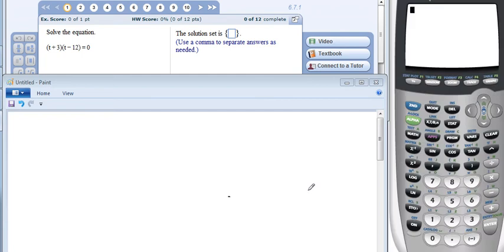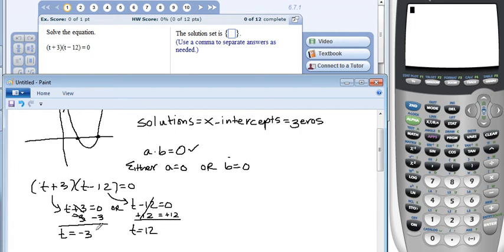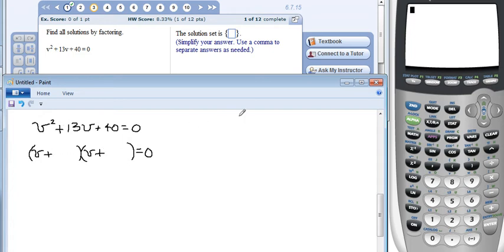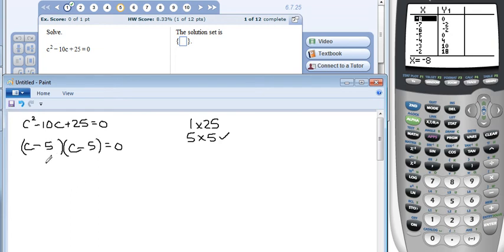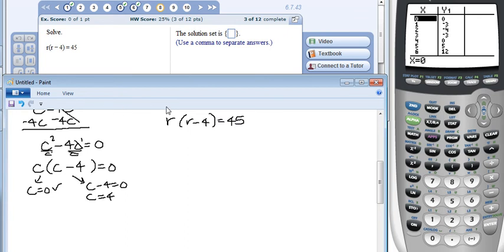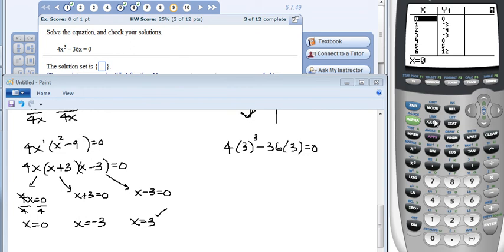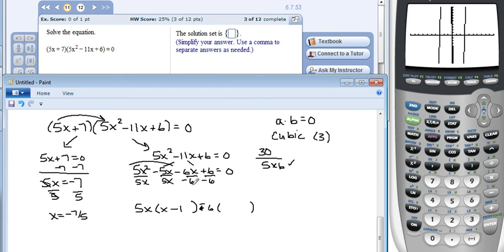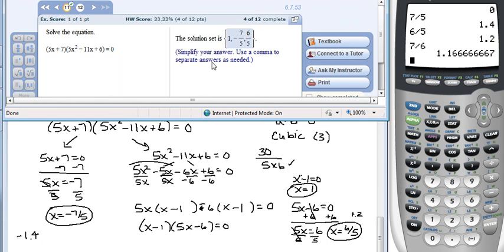0490 Section 6 7